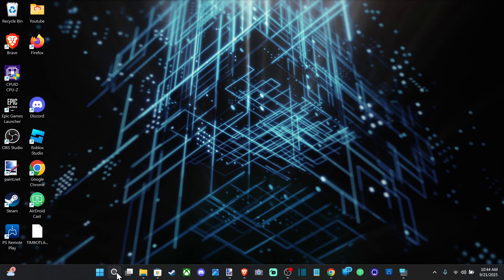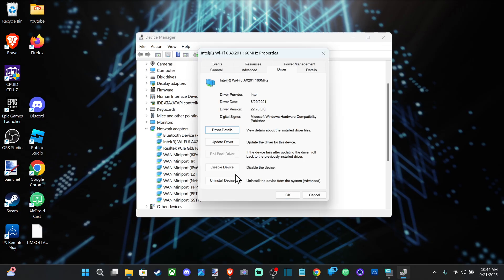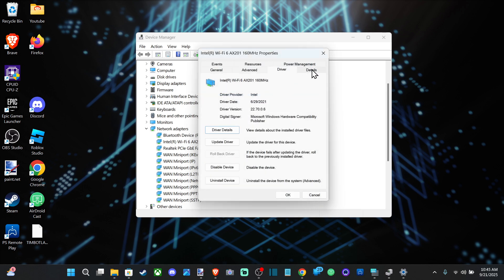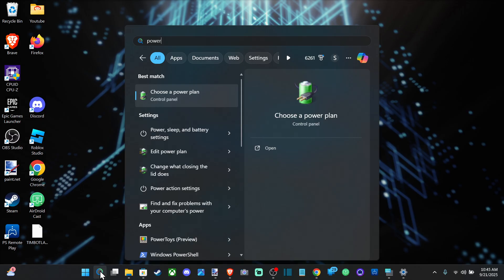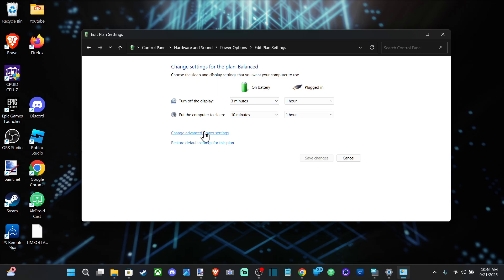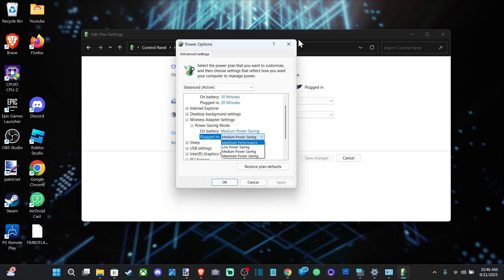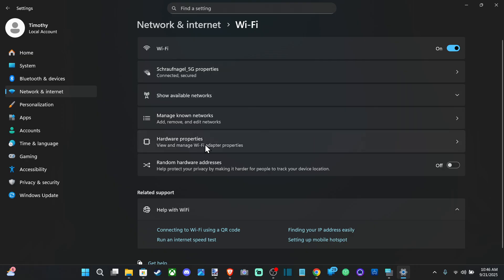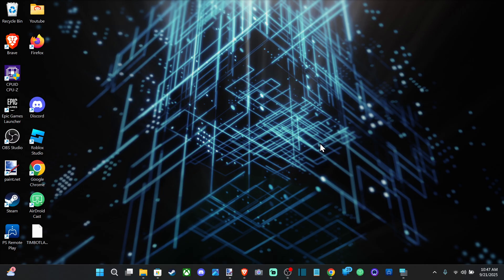How to Fix Wifi adapter not working on PC Windows (Best Method)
When your PC's Wi-Fi adapter stops working, it's often a driver or software issue rather than a hardware problem. The best method for fixing it is to follow a systematic troubleshooting process, starting with the simplest solutions.

Method: Step-by-Step Troubleshooting
Run the Windows Network Troubleshooter:

This is the quickest and easiest first step. Windows has a built-in tool that can automatically diagnose and fix common network problems.

On Windows 11, go to Settings  Network & Internet  Advanced network settings  Network troubleshooter.

On Windows 10, go to Settings  Network & Internet  Status, and click Network troubleshooter.

Disable and Re-enable the Adapter:
A simple reset can often resolve the problem. This is similar to turning a device off and on again.

Press the Windows Key + R, type ncpa.cpl, and press Enter to open the Network Connections window.

Right-click your Wi-Fi adapter (it may be labeled "Wi-Fi" or "Wireless Network Connection") and select Disable.
After a few seconds, right-click it again and select Enable.

Update or Reinstall the Driver:
Outdated or corrupted drivers are a common cause of Wi-Fi issues.
Press the Windows Key + X and select Device Manager.

Expand the Network adapters section, right-click on your Wi-Fi adapter, and select Update driver.

Choose "Search automatically for drivers". If Windows doesn't find a new driver, go to your PC manufacturer's or the adapter's manufacturer's website and download the latest driver manually.

If updating doesn't work, right-click the adapter, select Uninstall device, and then restart your PC. Windows will automatically reinstall the driver when it restarts.